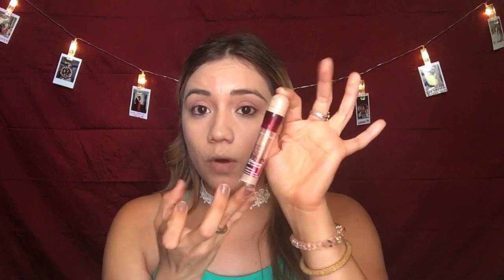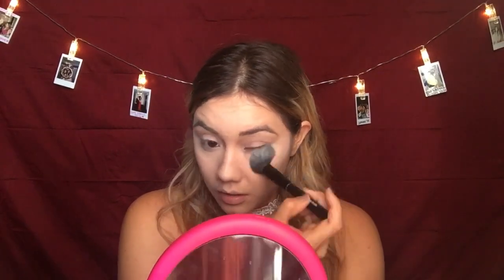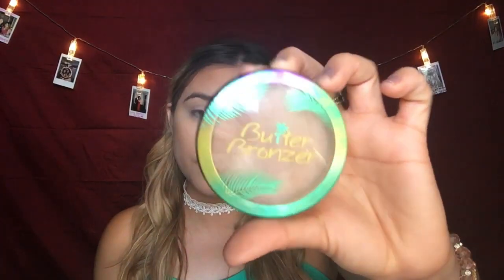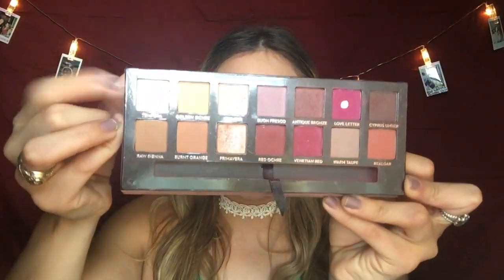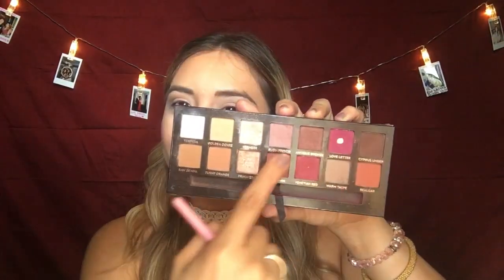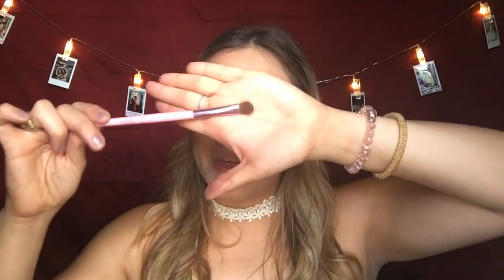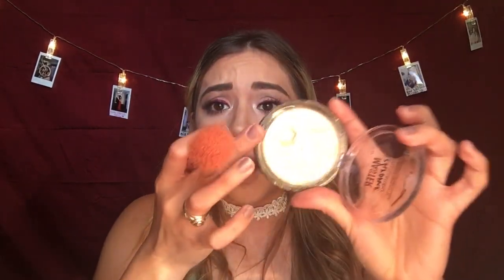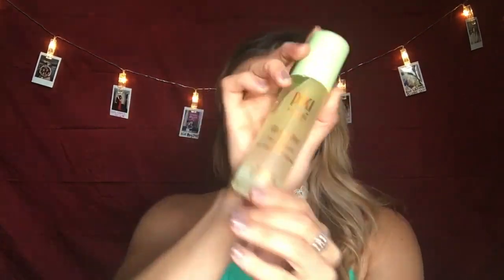Summer Dewey Pop of Color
A fun summer look with a pop of color, and all about that glow!

Products Used:
Mario Badescu in Rose Water
Loreal Magic Lumi
Wet N Wild Photofocus in Golden Beige
Maybelline Instant Age Rewind in Light Pale
NYX HD Finishing Powder in Banana.
Maybelline Fit Me Loose Powder in Light Medium
Milani Baked Bronzer in Soleil
Too faced Bronzer in Milk Chocolate Soleil in Light Medium
Physicians Formula in Murumuru Butter Bronzer
Maybelline Master Blush
Modern Renaissance ABH Palette
Wet N Wild Catsuit Liquid Lipstick in Nice to Fuisha
Loreal Voluminous in Blackest Black
NYX Tame & Frame in Brunette
Too Faced Highlighter in Blinded by the Light
Loreal True Match Lumi in Golden
Maybelline Master Chrome in Molten Gold
Jaclyn Hill Champagne Pop
Wet N Wild Catsuit lipstick in Rebel Rose